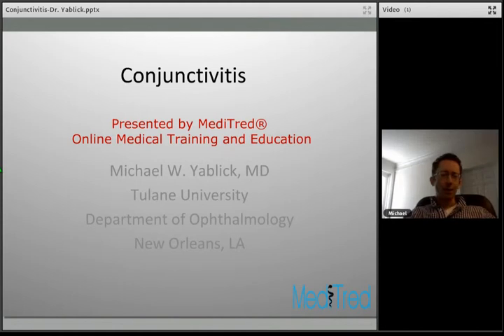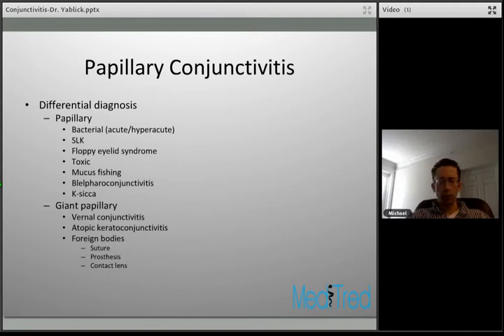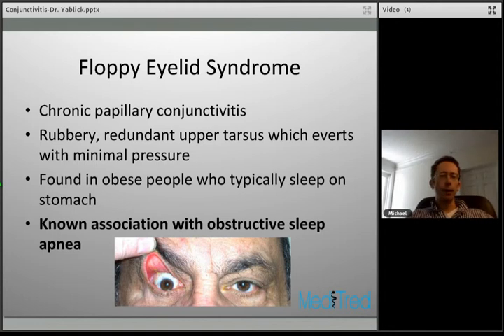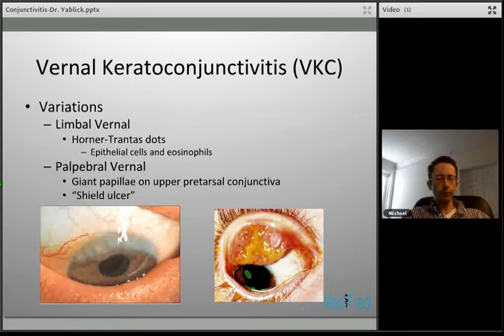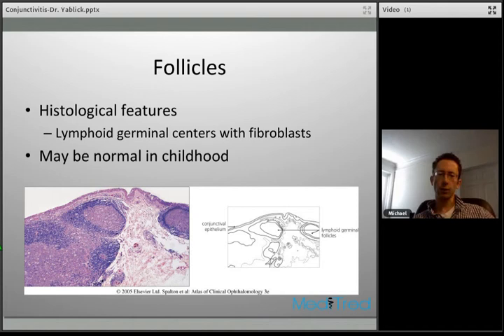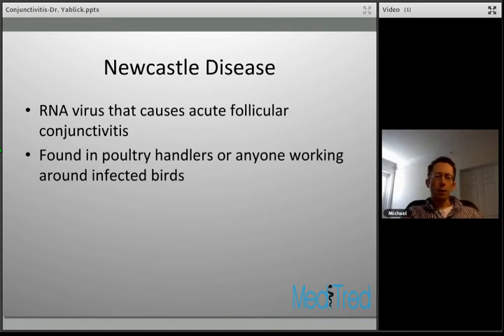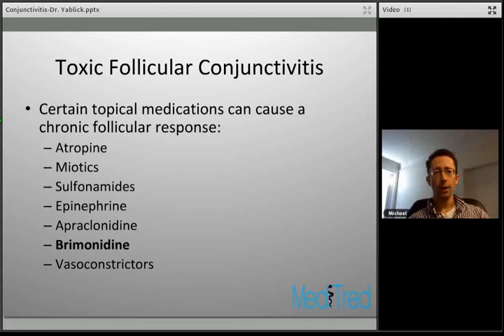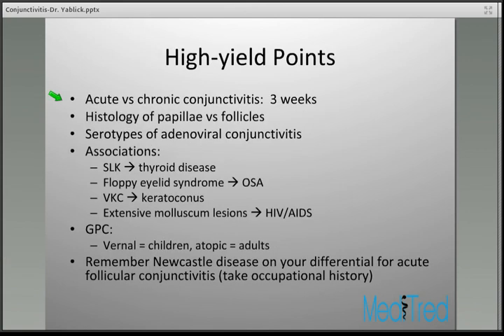Dr Michael Yablick- Conjuctivitis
Full Lecture
Conjuctivitis
Presented by Dr. Michael Yablick, MD
Tulane University, New Orleans, LA